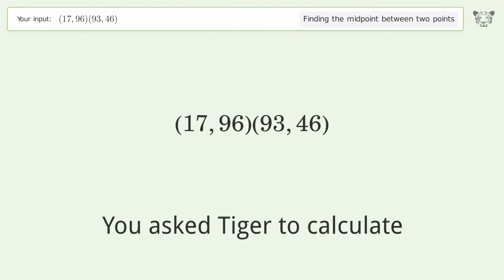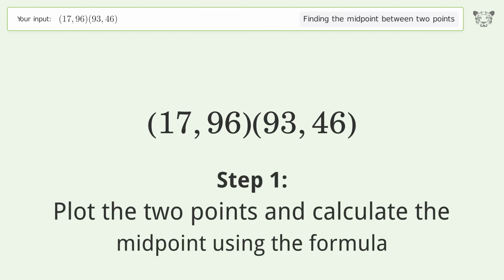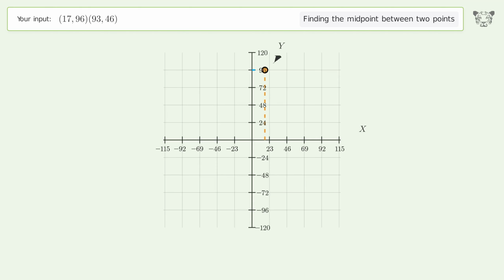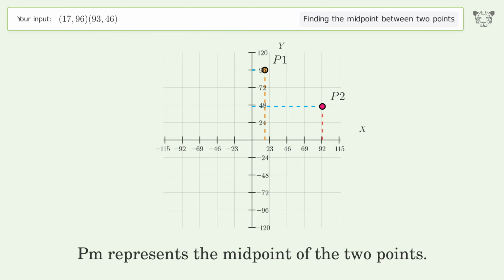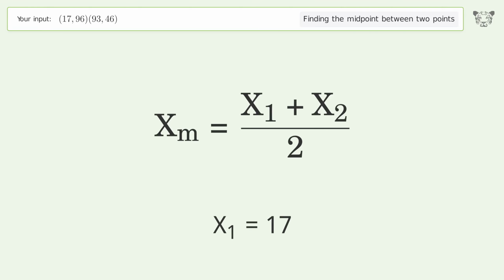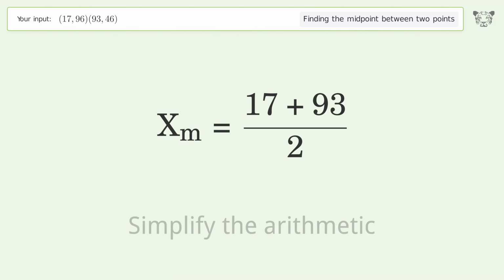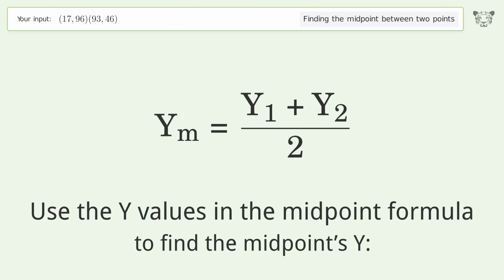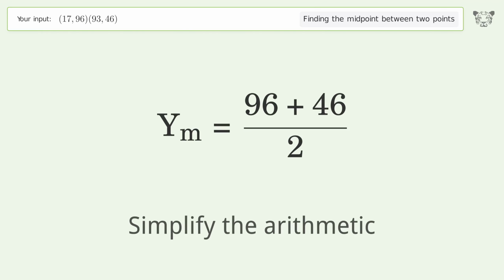Find the midpoint between two points p1 (17,96) and p2 (93,46): Step-by-Step Video Solution